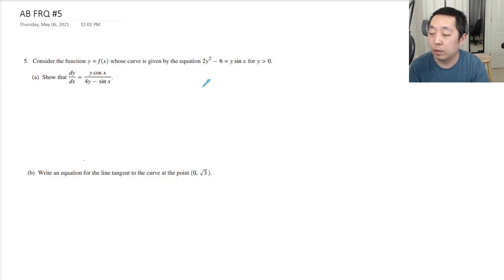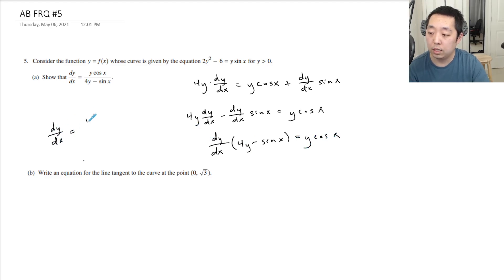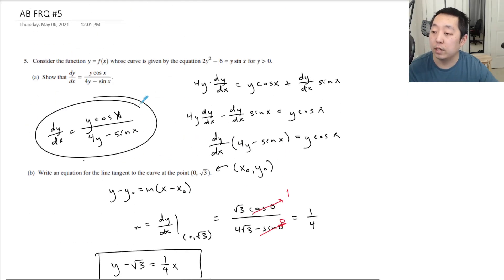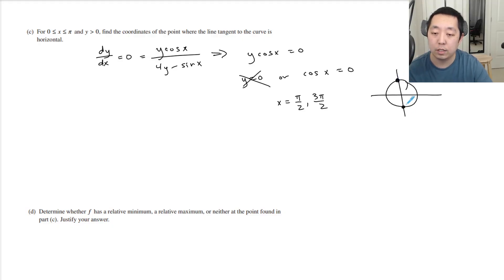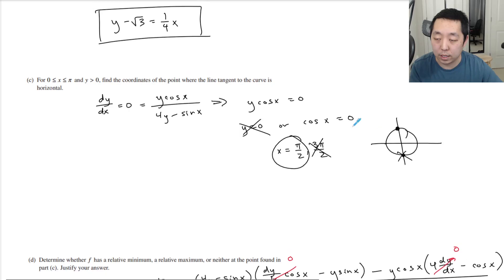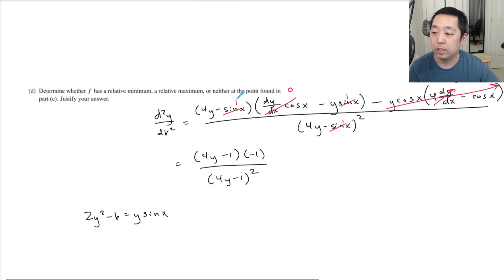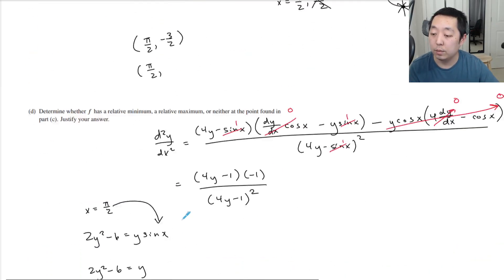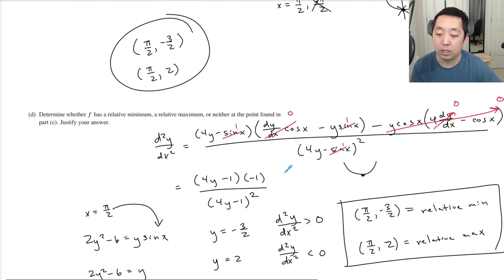2021 AP Calculus AB Free Response #5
Walkthrough of the 2021 AP Calculus AB Free FRQ #5 (May 4, 2021 administration).

Corrections:
For parts (c) and (d), it was unnecessary to apply the point where y=-3/2 because y is greater than 0 as stated in the problem.

For part (d), the second derivative is slightly wrong. There should be a -y instead of -1 on the numerator. Because y is greater than 0, the conclusion is still the same.